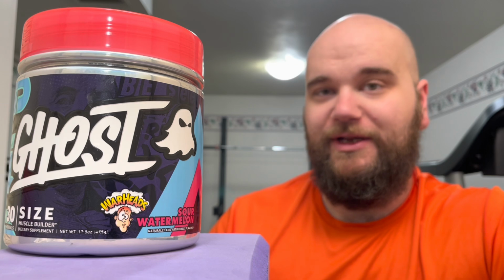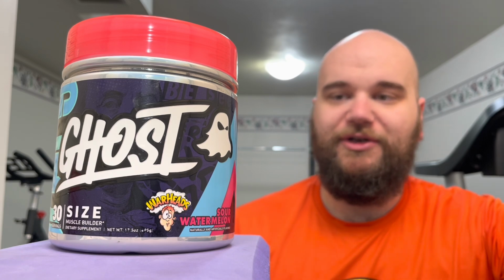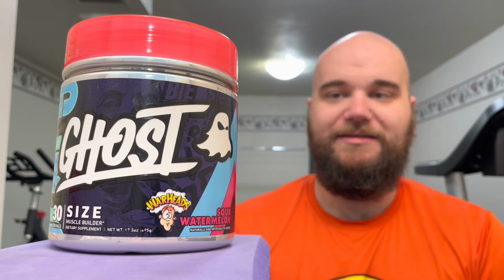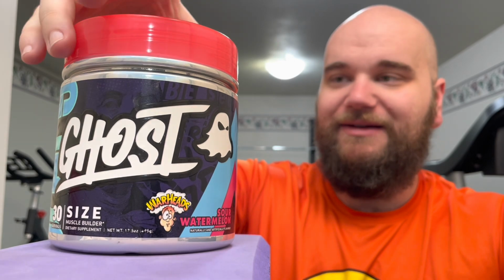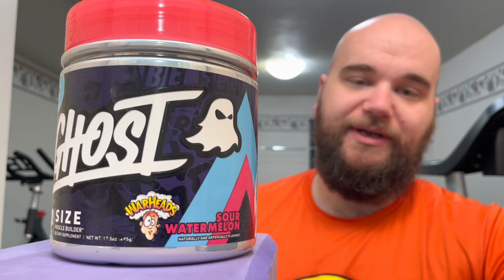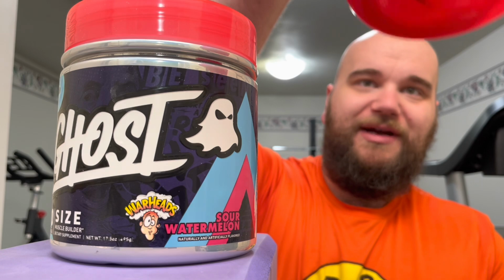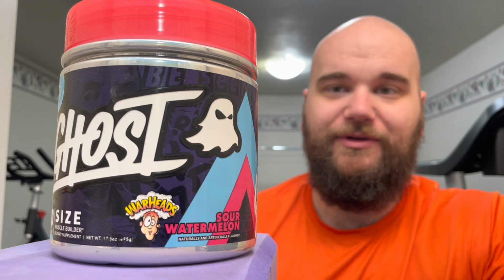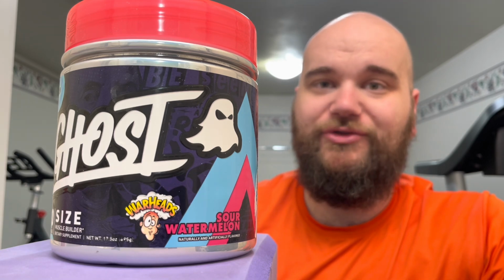Flavor Test: Ghost Size Warheads Sour Watermelon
Warheads Sour Watermelon, does it taste good in liquid form/